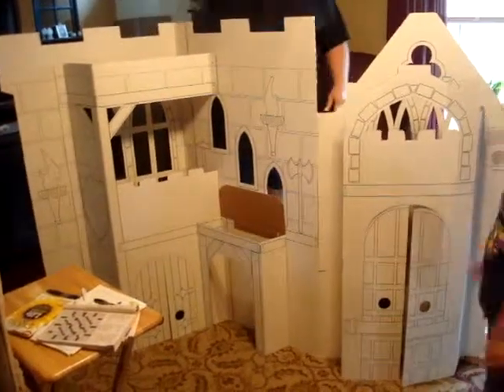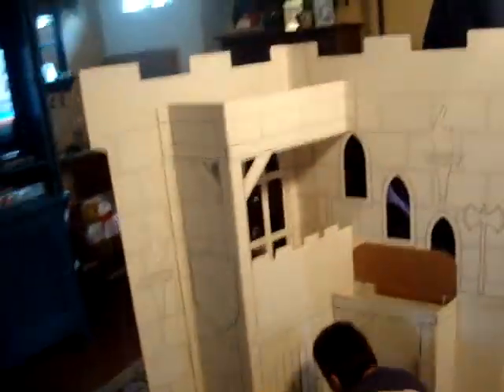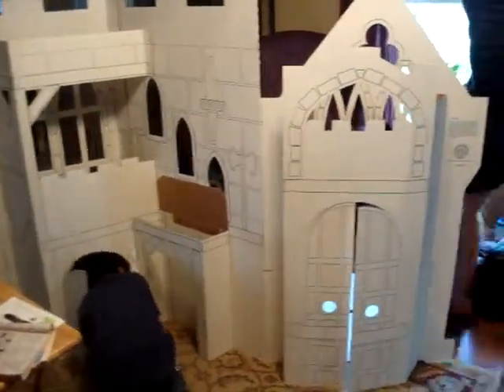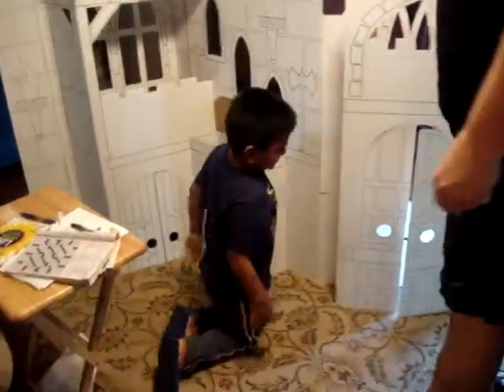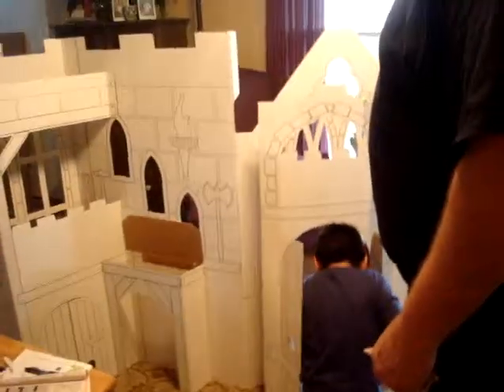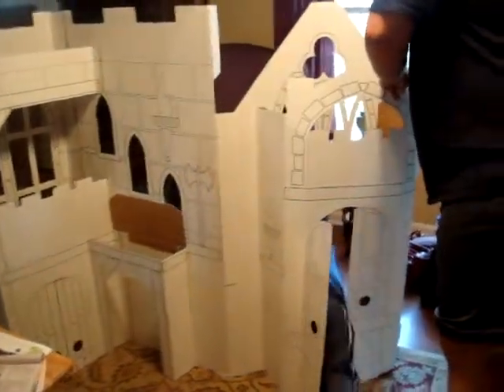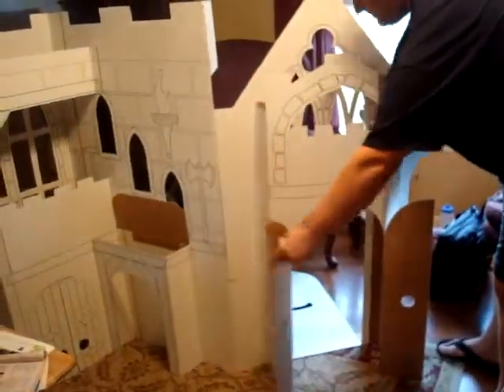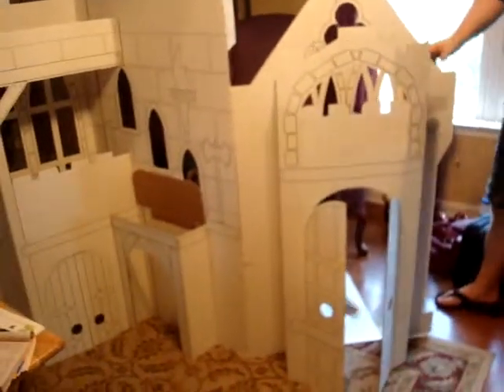Color Your Own Castle Review